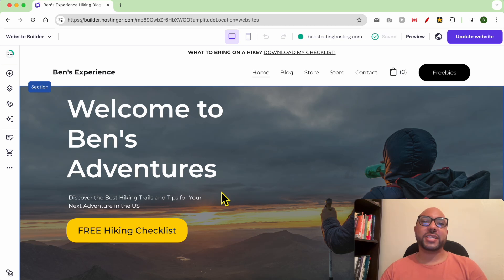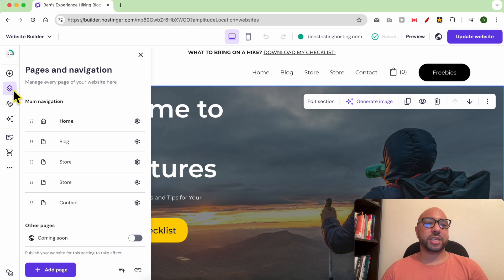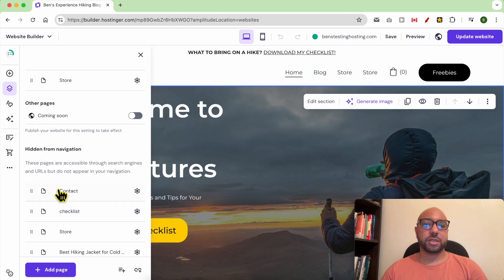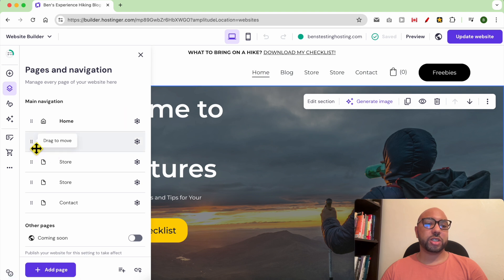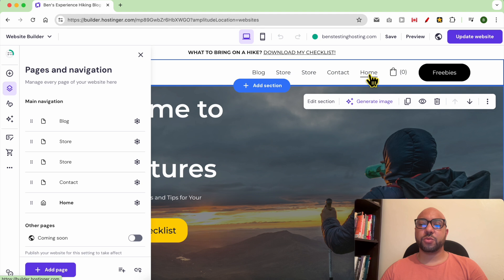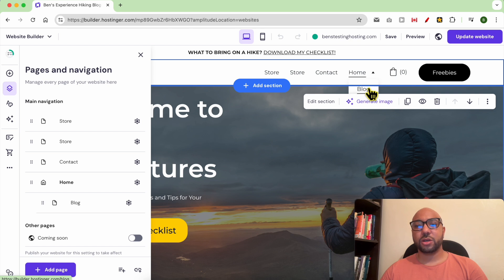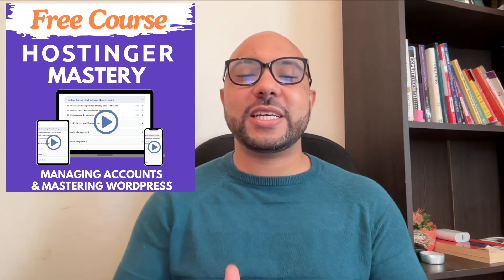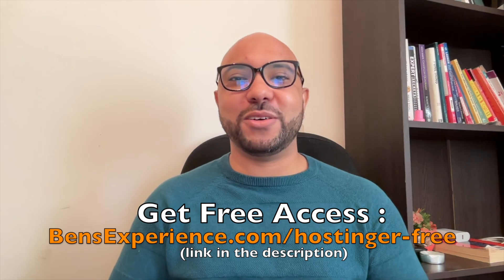How to Manage the Navigation Menu in Hostinger Website Builder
In this video, we'll dive into how to manage the navigation menu in Hostinger website builder. Managing your navigation menu in Hostinger website builder is straightforward. First, access the website builder, then click on Pages and Navigation. You have options for the main navigation and hidden from navigation. Want to hide a page? Simply drag it to the hidden section. To unhide it, drag it back to the main navigation.

Managing your navigation menu in Hostinger website builder also allows you to reorder pages effortlessly. For instance, to make your homepage the last page, drag it to the end of the list. To create a drop-down menu, drag a page slightly to the right under another page. This method ensures your navigation menu is organized and user-friendly.